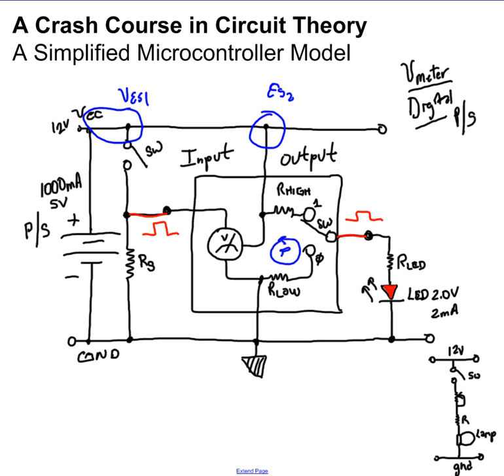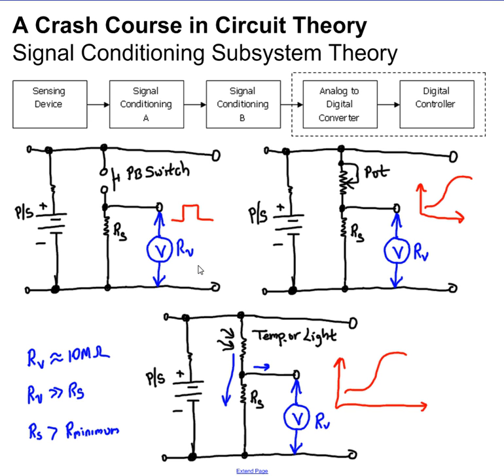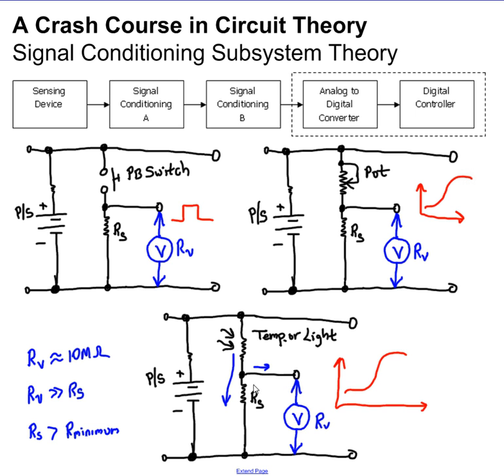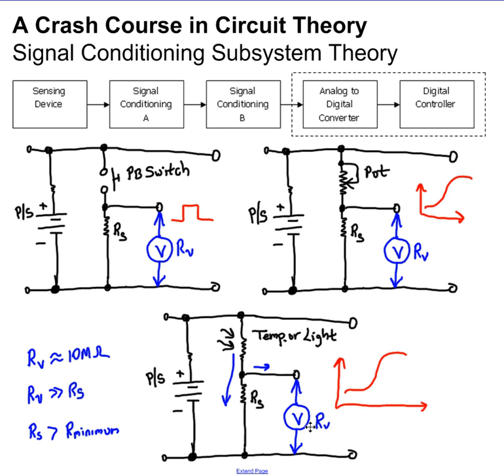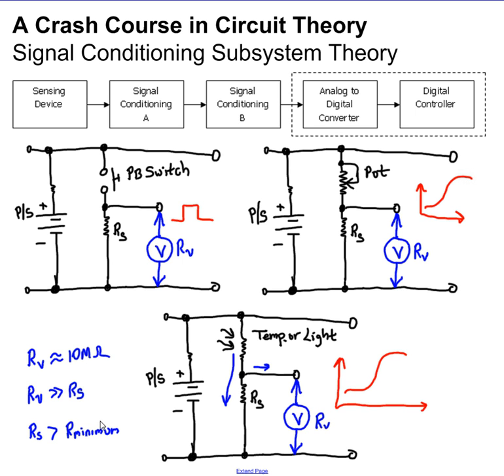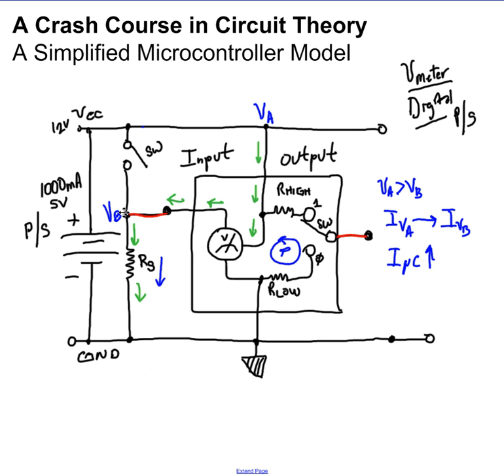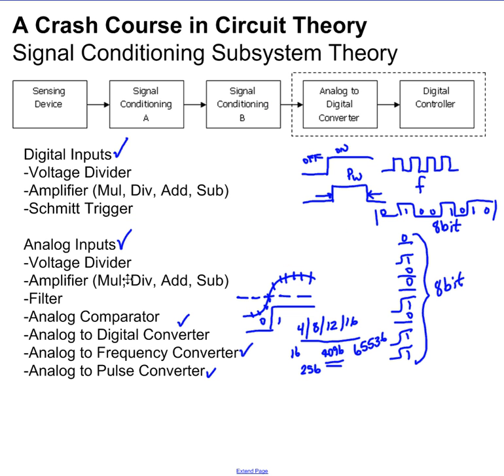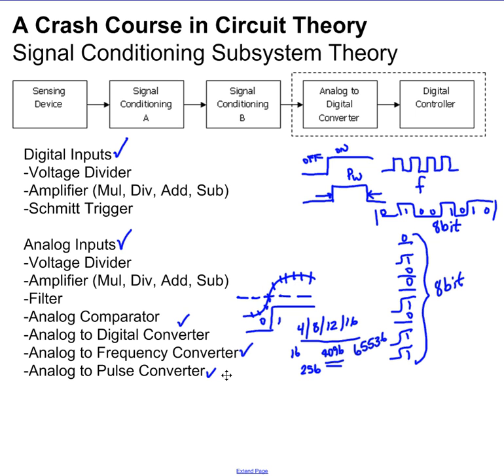25 A Crash Course in Electronic Systems Design Signal Conditioning Subsystem Theory 03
This video describes how an input subsystem can act as a load on the input of a microcontroller when the input potential is lower than the internal input of the microcontroller.